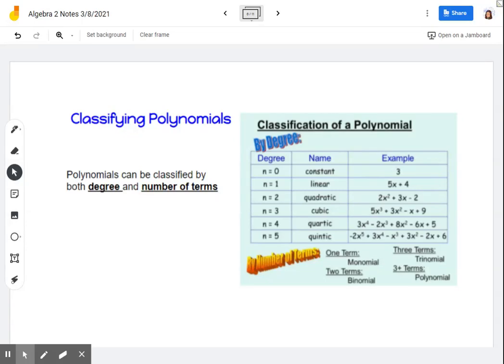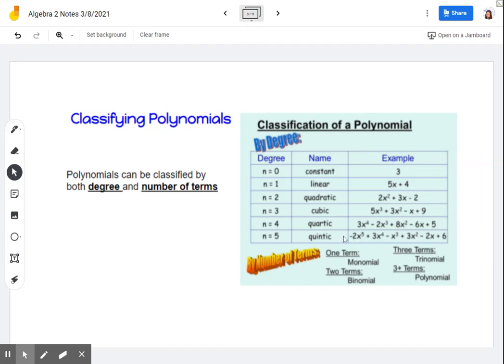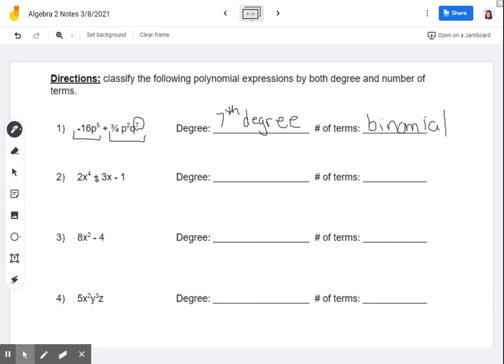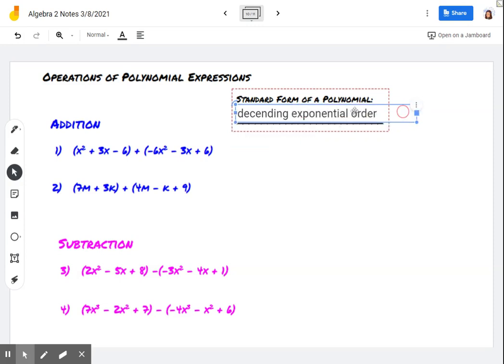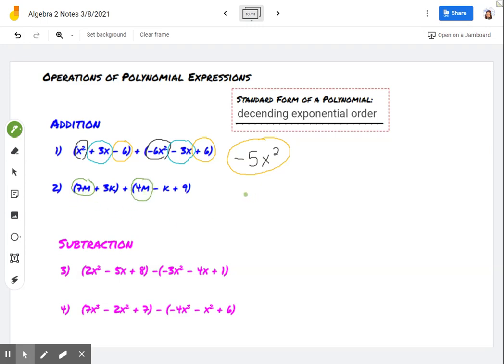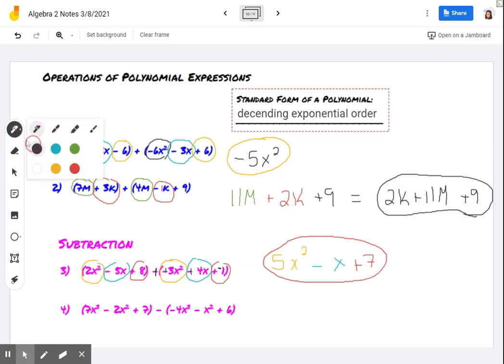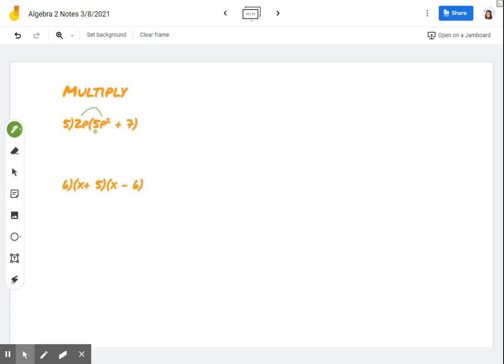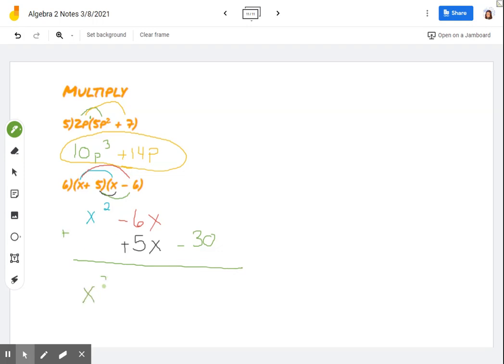Classifying and Operations of Polynomials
In this video we will learn how to classify polynomials by their degree and number of  terms as well as computer 3 operations (add, subtract, and multiply).